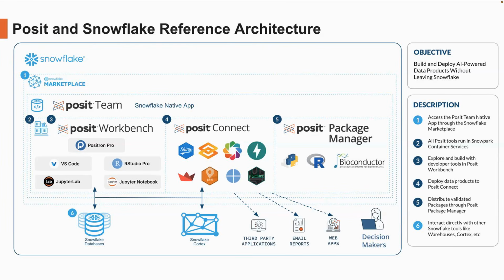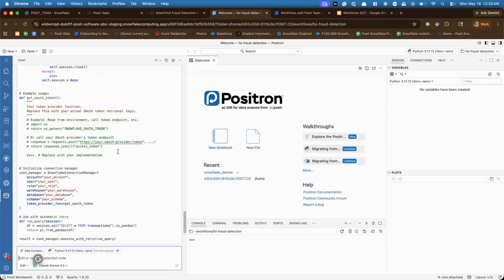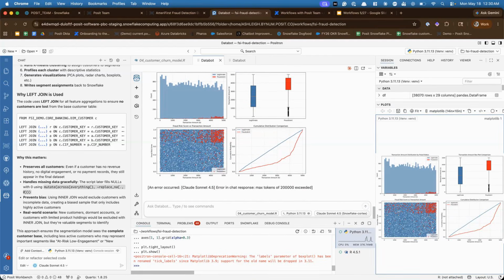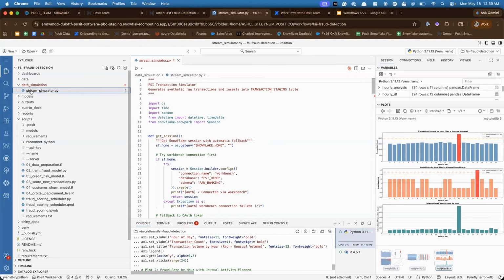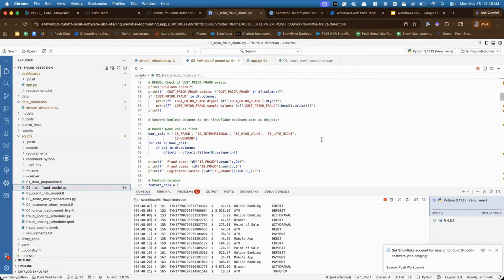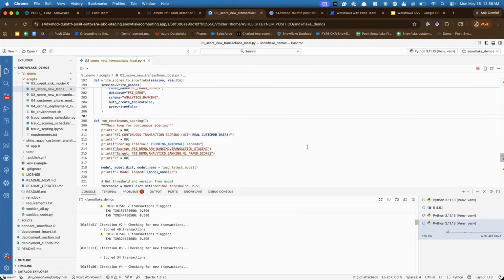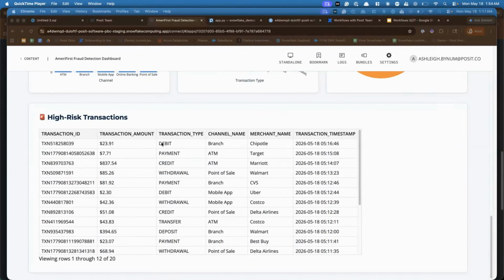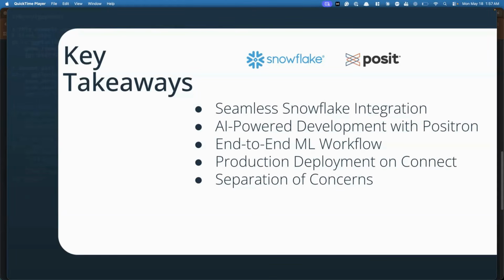AI-Powered Data Science Workflows in Snowflake with the Posit Team Native App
Enterprise data science teams need speed, governance, and trust. They also want to use LLMs to accelerate productivity while ensuring data privacy.

In this workflow demo, we'll show you how Posit offers familiar open source, AI-powered R and Python tools within the security perimeter of Snowflake.

While the demo will stream here on May 27th at 11am ET, if you'd like to join for the live Q&A session, you can register

In this session led by Ashleigh Bynum at Posit, we'll cover:
✨ How the Posit Team native app embeds the complete data science platform directly inside the Snowflake AI Data Cloud.
✨ How the Posit Team native app integrates directly with Snowflake Cortex LLMs.
✨ How Posit's open source packages integrate with Cortex and allow non-technical stakeholders to query data through natural language.
✨ How to use Posit Connect in the native app to publish and share data products like Shiny applications, R Markdown reports, Quarto documents, Jupyter notebooks, Plumber APIs, Streamlit apps, and more all within your secure Snowflake environment.

If your team works in R or Python and needs AI that accelerates productivity without compromising data privacy, this session is worth an hour of your time.

➡ Download the Posit Team Native App on Snowflake Marketplace.

➡ Learn more about Posit for Snowflake. Develop and govern AI-powered R and Python workflows natively inside the Snowflake AI Data Cloud with no data movement or separate infrastructure